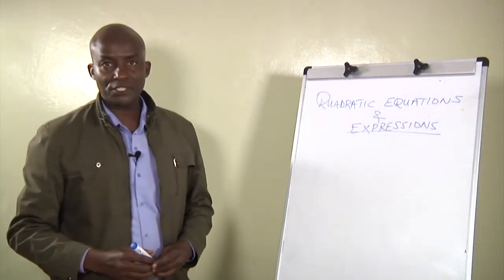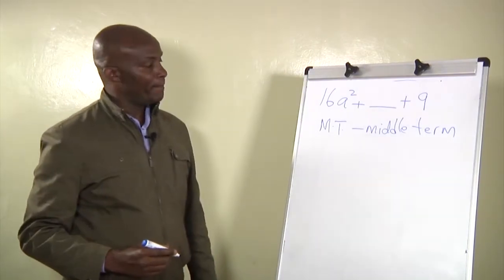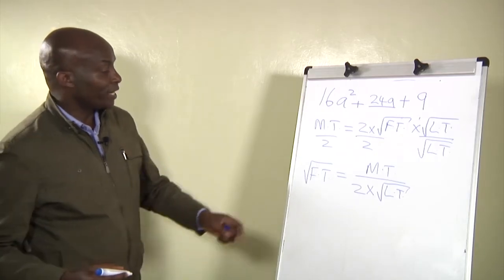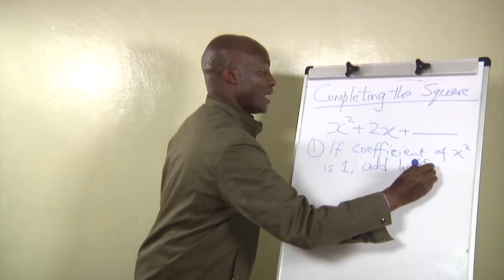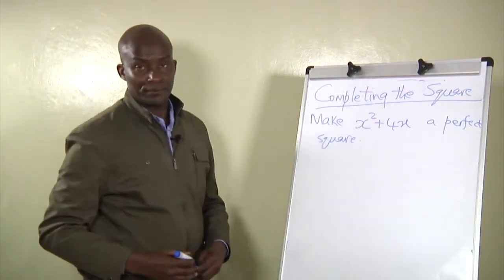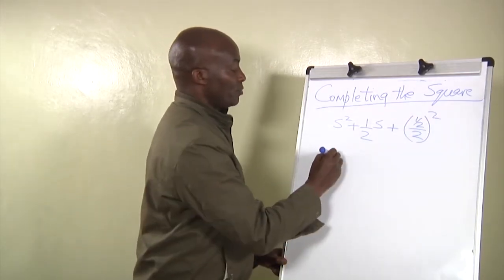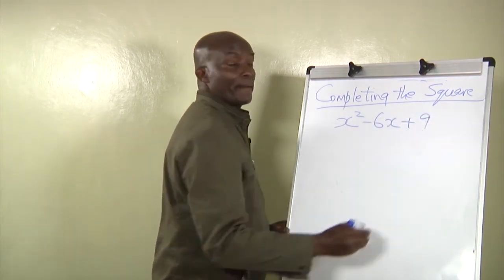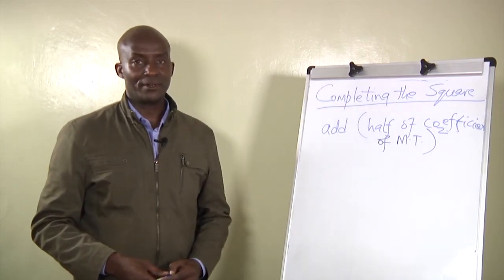FORM 3 MATHEMATICS COMPLETING THE SQUARE